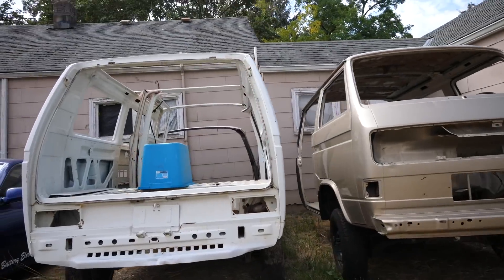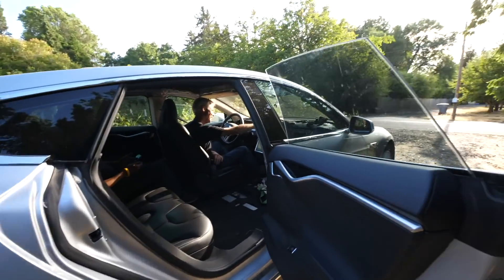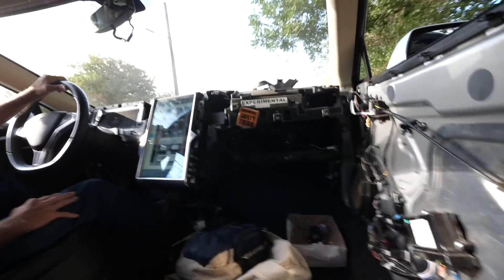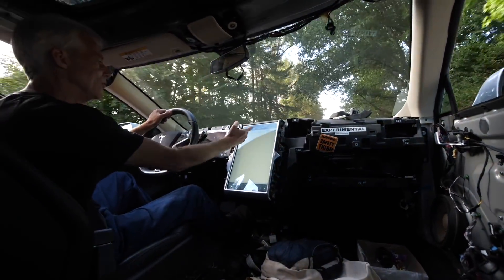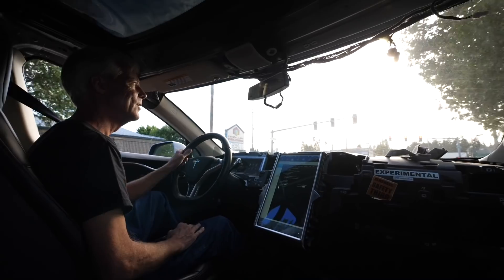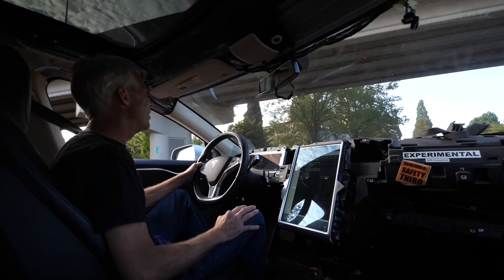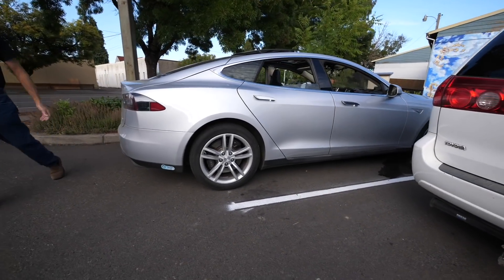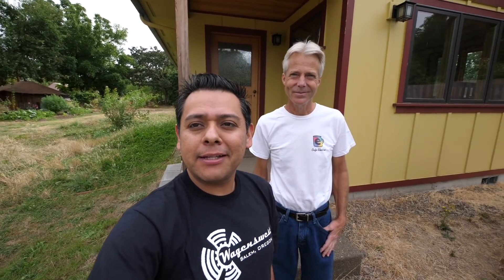The Wreckla - TesLa Rebuild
7 days left to take delivery of your new Tesla and qualify for the full tax credit!

4) Where Can I buy Solar Panels?   Flexible
7) What is the best fuse wire? I only use 1/8w resistor legs
8) Why not use Supercapacitors?